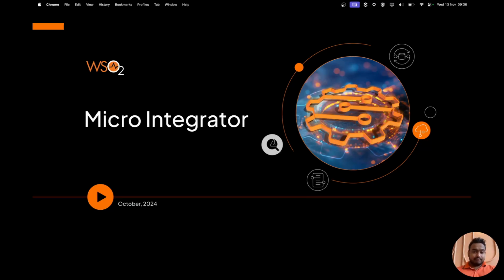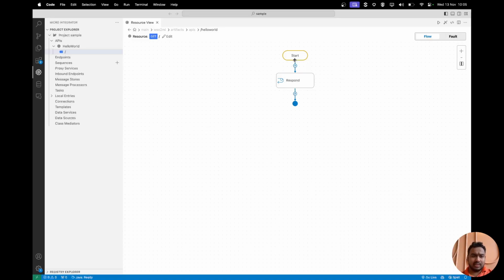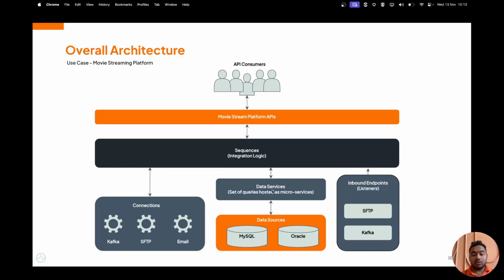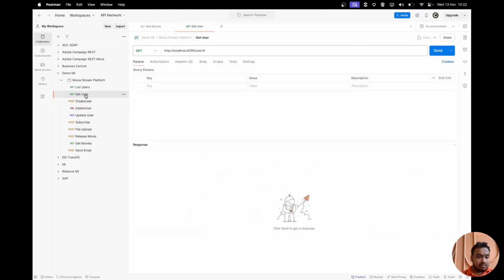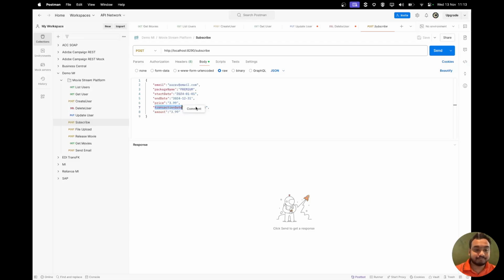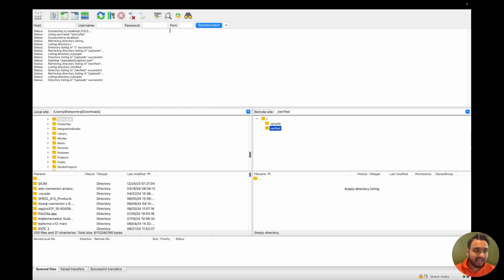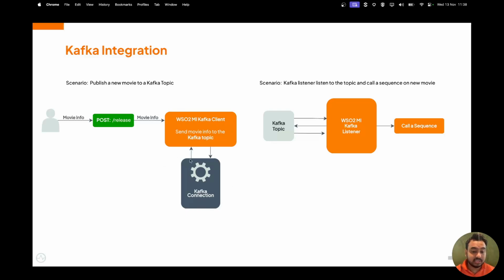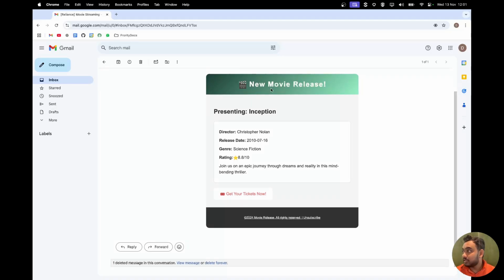Mastering WSO2 MI: A Comprehensive In-Depth Demo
Explore WSO2 Micro Integrator (WSO2 MI) in this detailed video walkthrough, crafted to simplify how developers handle integrations for databases, file transfers, and messaging systems. Follow along as we break down each integration feature in real-world scenarios, providing insights on how to leverage WSO2 MI to streamline backend operations and enhance service reliability.

Video Outline:

00:00 - Introduction and Problem Domain
Understanding the core needs for efficient data and message integration.

00:40 - Overview of WSO2 Micro Integrator
What WSO2 MI brings to the table, focusing on integration ease, scalability, and reliability.

17:51 - Database Integration with WSO2 MI
Step-by-step on setting up basic database interactions.
How to handle transactions to ensure data integrity and reliability.

42:25 - File Transfer with SFTP Integration
Using FTP clients within WSO2 MI to securely upload files.
Setting up listeners for real-time notifications on file uploads.

50:50 - Messaging with Kafka Integration
Configuring WSO2 MI to send messages to Kafka topics for scalable data streams.
Setting up listeners to process messages in real-time from Kafka topics.

56:00 - SMTP Messaging Integration
Sending and managing notifications via email, integrating Kafka-consumed data with SMTP.

22:00 - Summary and Best Practices for WSO2 MI
Key takeaways on implementing WSO2 MI for integration scenarios, from CRUD operations to message handling.